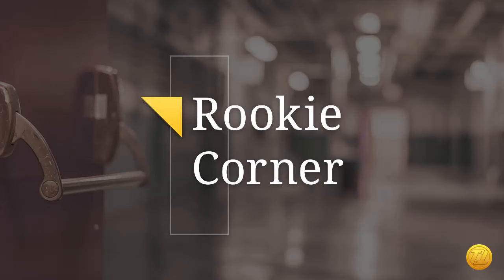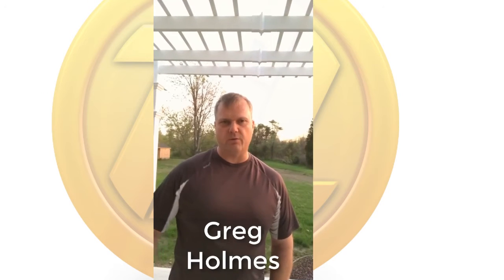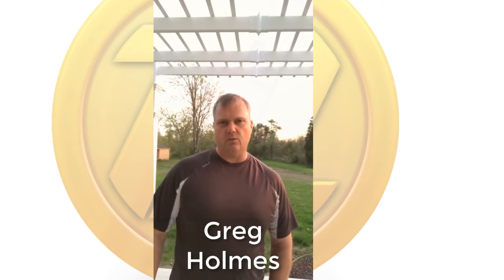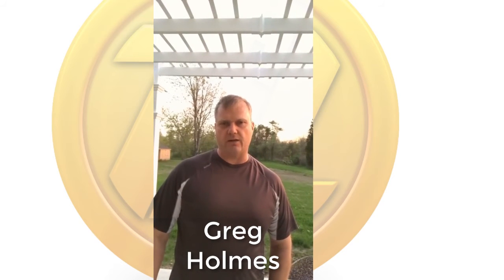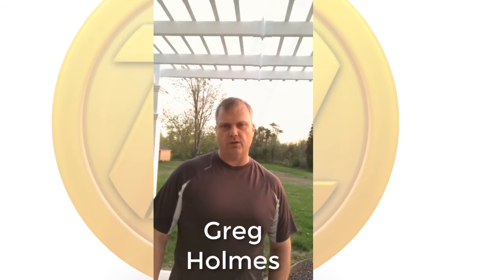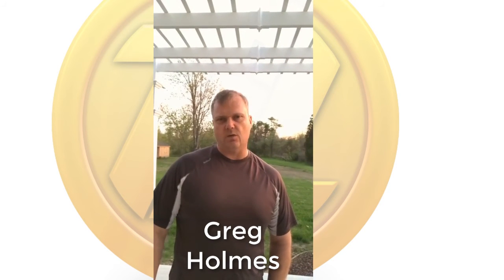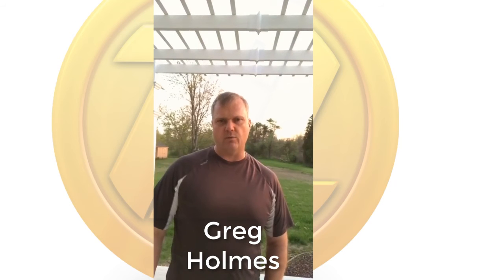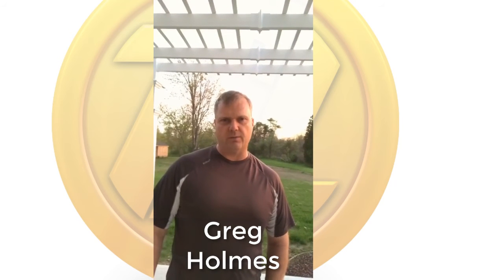Rookie Blog Intro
This week in the Rookie Blog we are going to go over the second tool we will use to accelerate our efficiency in trading.  Last week we looked at a spreadsheet that helps us figure out our Risk/Reward as well as our Entry, Exit and Target prices.  Did you find this tool helpful?  It most definitely saves you time and that is one of the major reasons that some folks get into trading and that is to be able to get their time back.  Before we got into the spreadsheet we needed to understand how to find those points of data manually so that we could fully understand the spreadsheet to ensure that is was giving us legit data.  We now need to do that with the next tool as well.  If you think about it for a moment you will realize that a tool is only as good as our understanding of its use.  If you had a hammer but you didn’t know what a nail was would the hammer do you much good?  That is the same way we need to think about our trading tools as well.